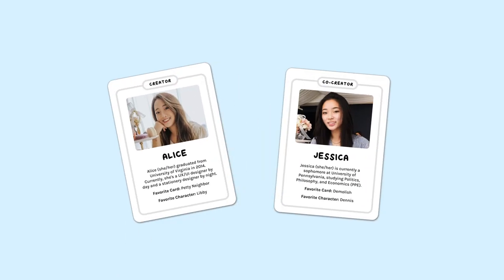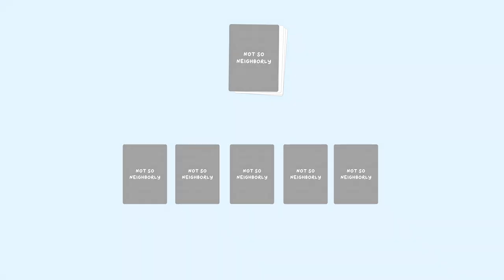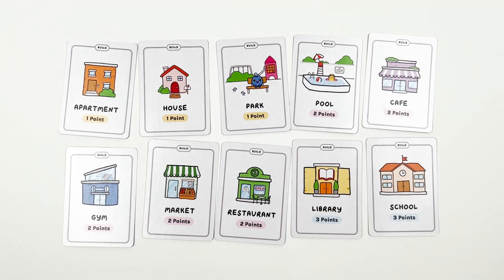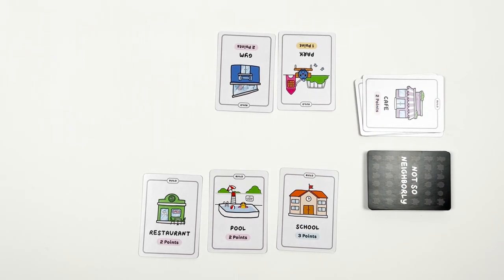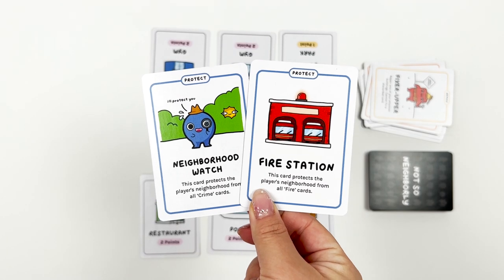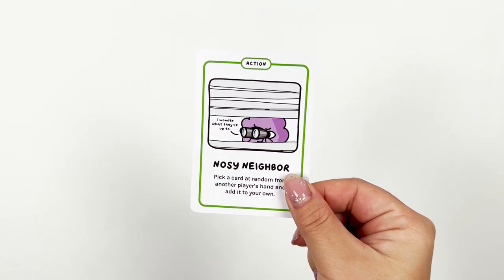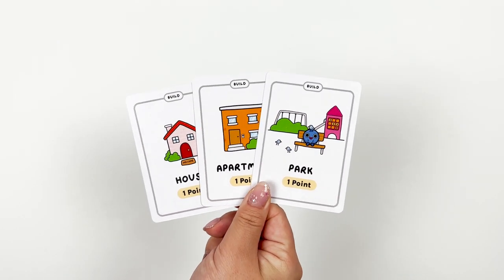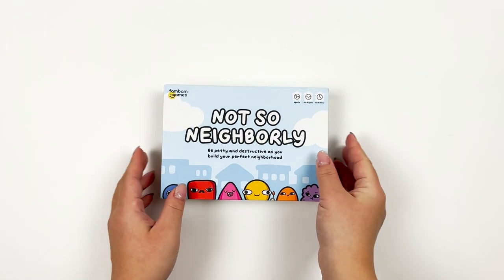How to Play: Not So Neighborly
An explanation of how to play our game, Not So Neighborly 🔥